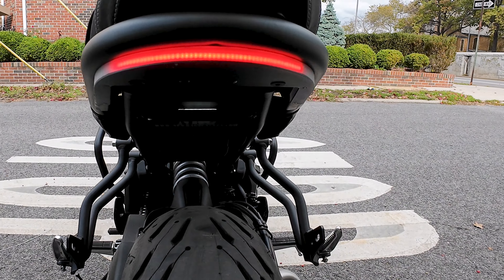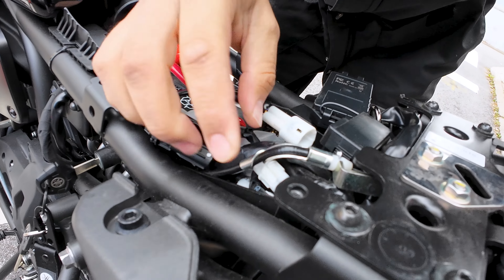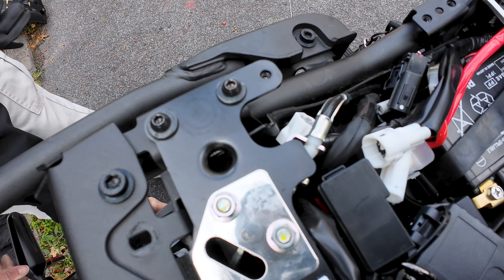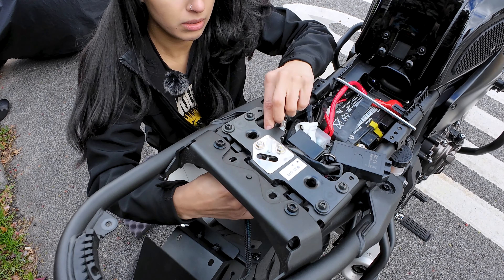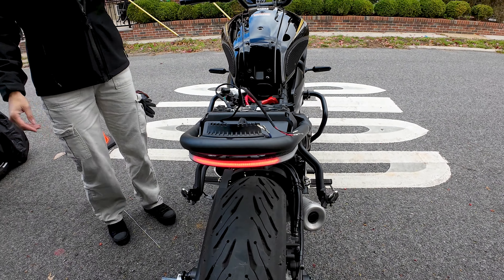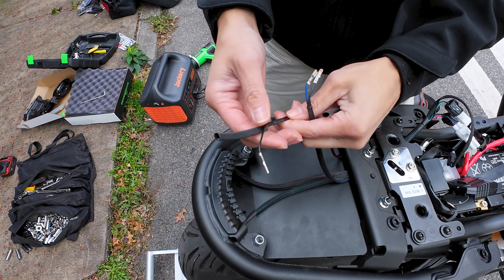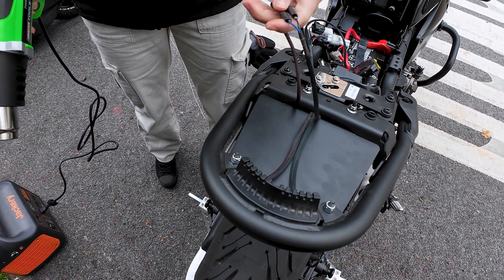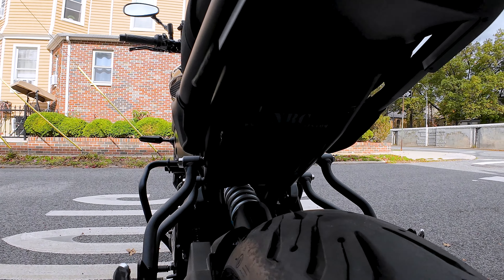Fender Eliminator Kit - Installation Walkthrough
Join me on this installation walkthrough taking the bulky stock fender and replacing it with a sleek and compact fender eliminator on the XSR700. Say goodbye to the unnecessary weight and hello to a cleaner, more aggressive look for your ride!

Bike: 2022 Yamaha XSR700